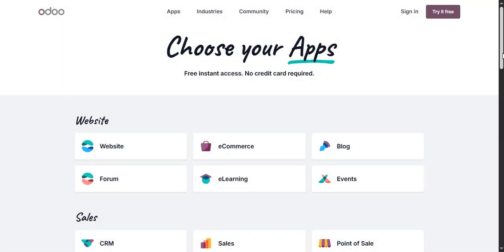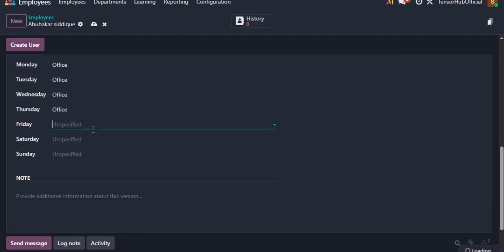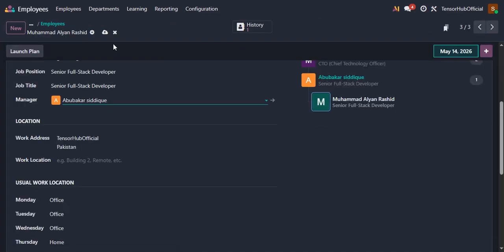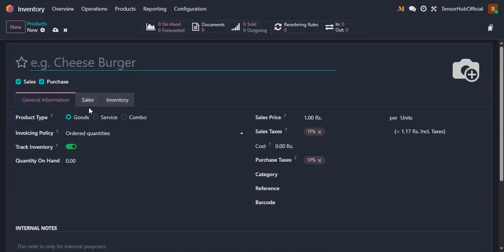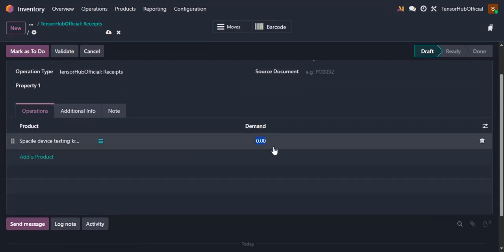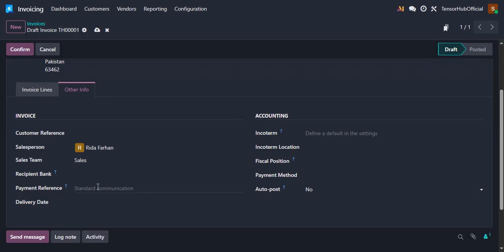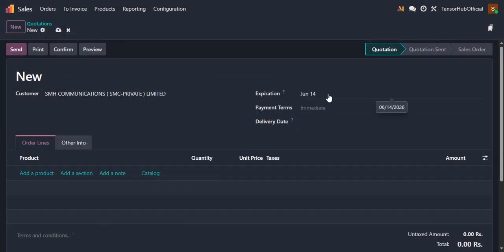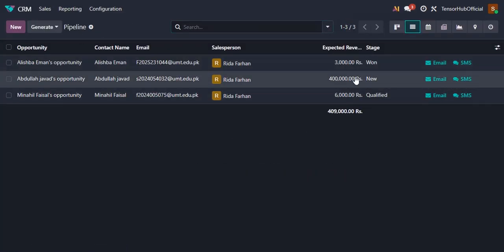Odoo Business Management Project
This our university group project,
Group# 10
Subject: Innovation and entrepreneurship
Intro- 0:00
Account creation- 1:38
Ending- 30:20